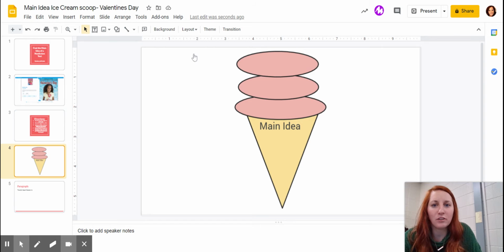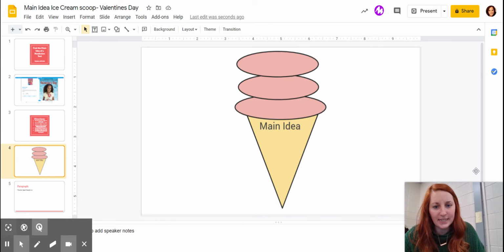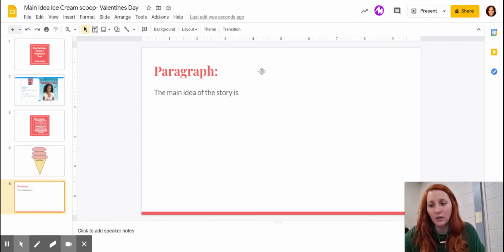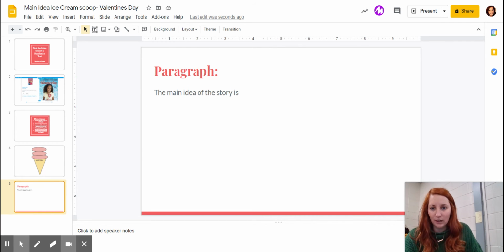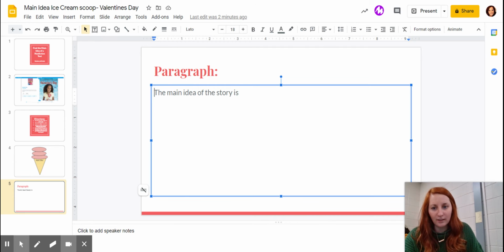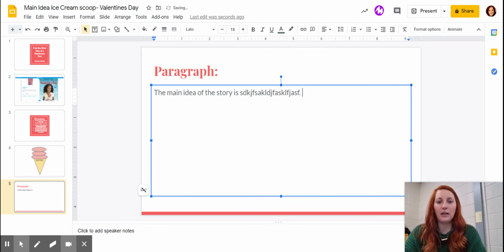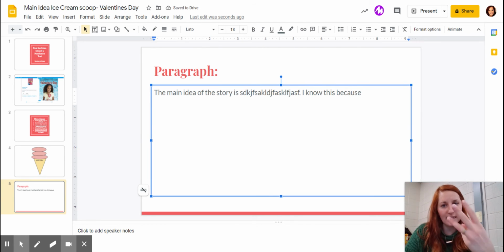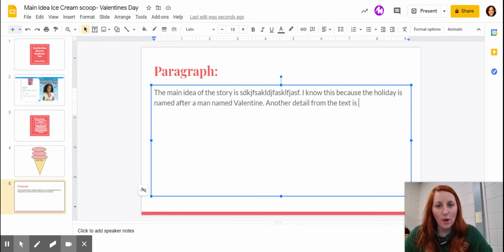Explanation of Valentine's Day Activity